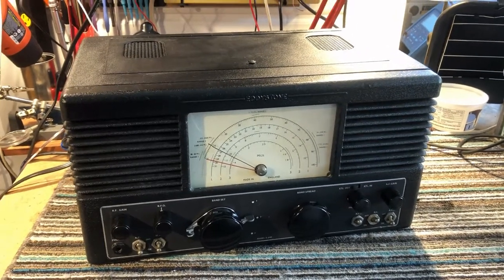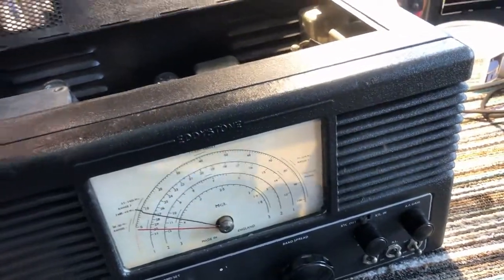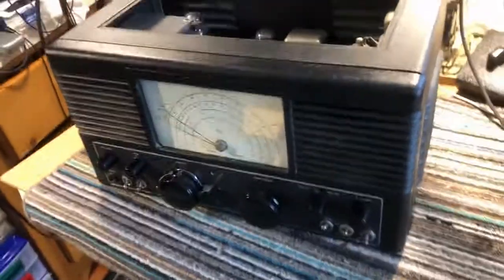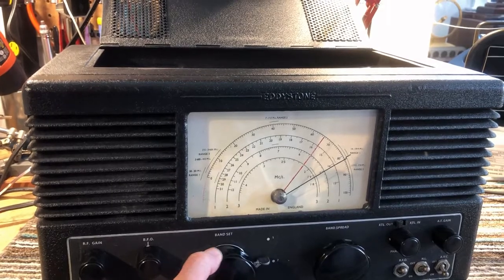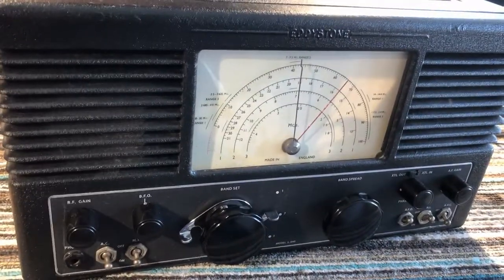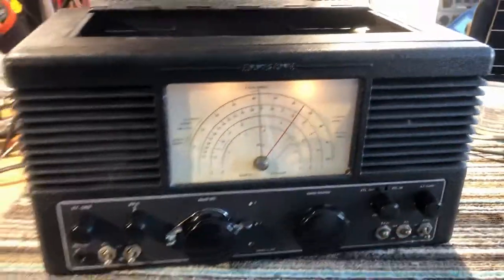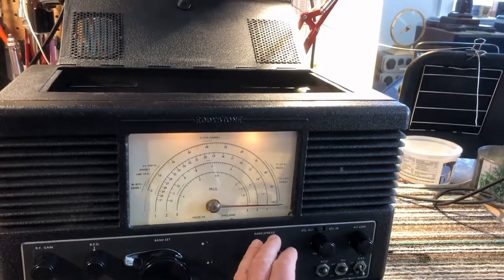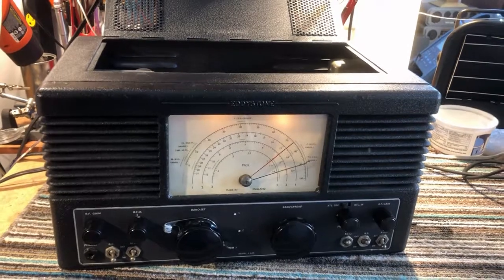Eddystone S 640 Demo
This Eddystone set was introduced in 1947 and was aimed at the radio amateur and short wave listener market.  It is a single-conversion superhet withe an IF of 1.6MHz, so has good image rejection, even at the higher short wave frequencies (though not as good dual-conversion receivers).  I brought the set back from being a 'basket case' in 2010, now the time had come for some additional work, including replacing a dial cord and fitting reproduction fingerplate and tuning scale.  This video provides a brief demo of the set prior to this work being undertaken in 2020.